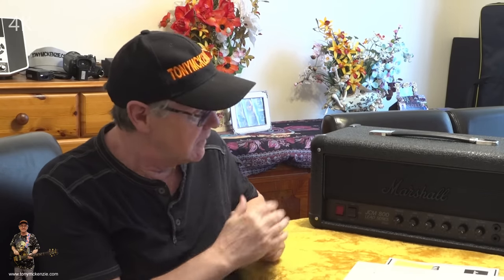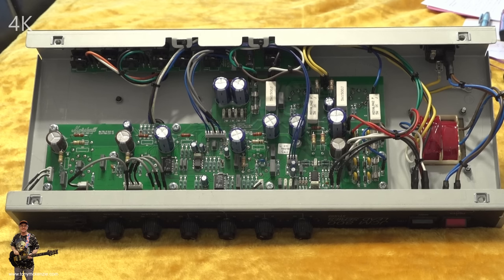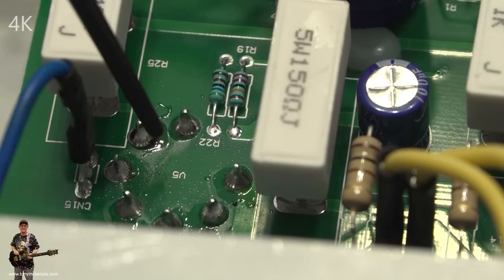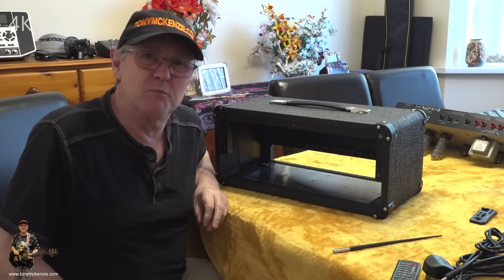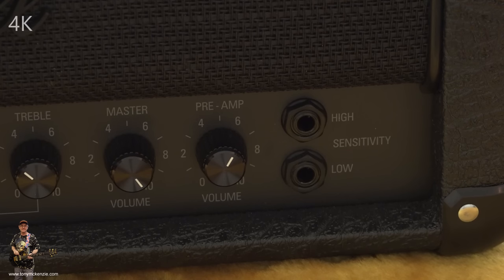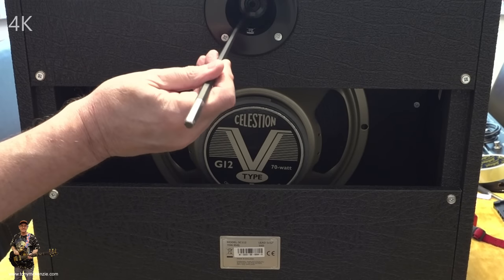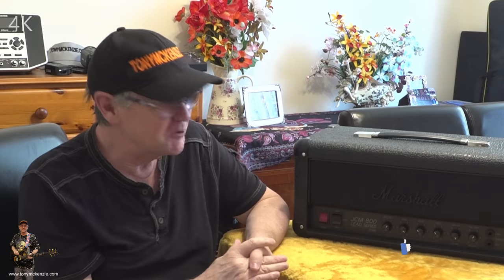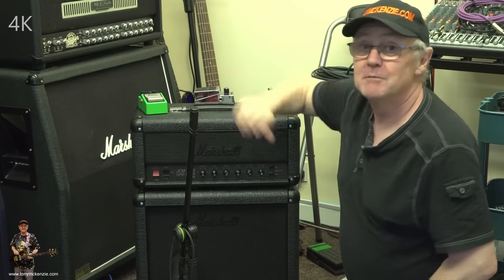Marshall STEALTH JCM800 STUDIO SC20HSB Amplifier | REVIEW | Inside & Out with Playing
The Marshall Stealth Studio JCM800 SC20HSB edition amplifier embodies everything about a JCM800 you will like but in a more manageable version. I take a very close look inside and out, discuss the features and play the amp in a rock setting. So is this amp any good?

Video Contents:

Intro & Preamble            0:12
Chassis Top                    7:42
Tubes                               8:18
Power Tubes                10:36
Serial Number              12:24
Inside the amp             12:45
The Head Case             26:36
Rear I/O                         28:32
Approvals                      30:52
Front Controls              31:50
General Thoughts        35:30
The Cab                         39:00
Conclusions                 43:34
Summing up                 49:00
Score                             51:00
Important Message    52:36
Fair Deal Music            53:34
Playing                          54:55

Get answers to questions like these:

Why review this Marshall amplifier?
What is special about the amp features?
Is the quality any good?
How does this amp sound?
Do they install good tubes or valves?
What is the review score?
Did you actually buy this amplifier?
Can this amp be classed as a bargain?
Is this amp a special edition?

This Marshall amp was launched (it seems) at the NAMM 2020 event earlier this year along with another few surprises (like the 1959 Studio equivalent in red snakeskin!) of amplifiers from Marshall. I only knew of one of these amps that I could buy to make this review with but at the time that amp was not for sale. Here in the UK visiting a show in January I saw the amp on a Marshall stand, but it was owned by Fair Deal Music of Birmingham England I later met 'Punit' and secured the purchase of one for review. Then I waited...

But things did not turn out as they might have as we all know with the corona virus threatening life as never seen. I spoke with Fair Deal Music and they offered to supply the amp you see here instead of me waiting what might be months before my unit arrived. Thank you Fair Deal Music.

Marshall Amplification PLC needs no introduction whatsoever. What? You never heard of them? Where have you been. Since the inception of their journey making tube amplifiers since the early 60's no one could fail to recognize Marshall. They are an ICON of the 20th and 21st Century in the guitar world and every other amplifier maker would love to be in Marshall's shoes.

This tube amp under review the SC20HSB STEALTH amplifier and its matching cab, the SC112SB, is shown in the greatest of details as I always do with inside and out amplifier reviews. But importantly, for an amplifier that's either 20 watts output or 5 watts in low power mode this amp is made right here in the United Kingdom. For the street price of this amplifier it has to be one of the best value tube amps from any company right now.

Walking around that show, I was immediately taken by the incredible looks of this SC20HSB stealth amplifier and it's striking cab and had to investigate further.

This tube amp head has all of the features that you might imagine with controls and I/O but also a few extra compared to the original JCM800 that it mimics - such as an effects loop that can be turned on or off and when it's off it's out of circuit. There's a DI output with a cab simulator built in so no messing around with microphones if you prefer the direct sounds and approach when recording. Other useful features include light weight of just around 20.7 Lbs. (approximately 10Kg) with the cab weighing in at around 27Lbs (approximately 13Kg).

This amp is Cathode biased so as long as the tubes are matched just plug in and go! and maybe the ability to use other than EL34 tubes.

In the case of the cab as supplied that included a 70 Watt Celestion V-Type speaker (70 watts and 16 Ohms). This cab is said to have (from pro players) a sound like v30's and Greenbacks mixed together thus offering a great new sound from a respected maker. However the speaker is made in China and worth bearing in mind.

The documentation for warranty was not included with this amp but from experience Marshall Amplification PLC usually carry a 3-5 year warranty for products made in the United Kingdom.

Check it out and don't forget to call Fair Deal Music on 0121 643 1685 - a really great Marshall authorized company.

Any questions? Put them below.

for other non YouTube reviews of guitars, amps and other guitar related gear, and of course my YouTube channel with at least 300+ reviews online since 2009! I bought this amplifier and the manufacturers have had no input whatsoever. My opinions are that of any ordinary person buying one of these products and concluding what I did - completely unbiased.

E&OE